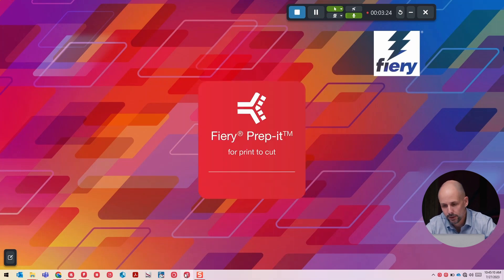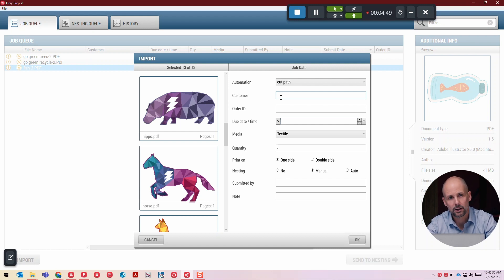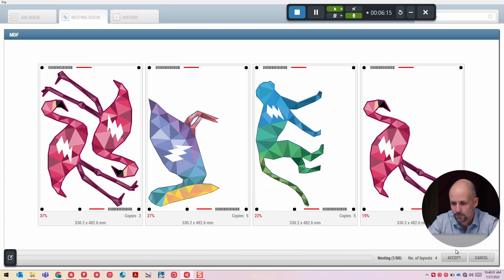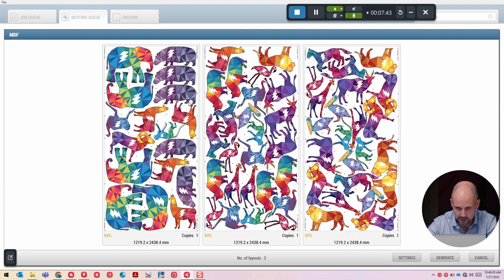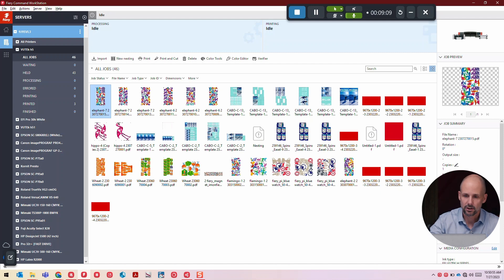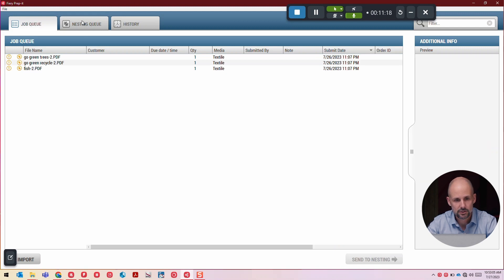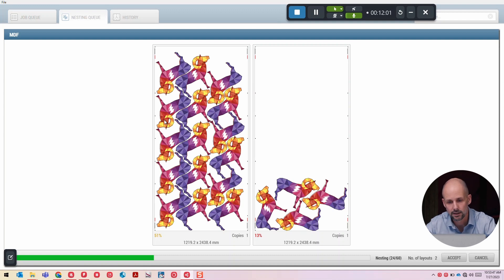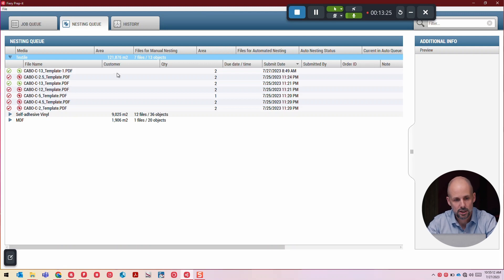Automating Print & Cut Layout and Design using Fiery Prep-it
Have you struggled with your print and cut workflow?  Let’s take a look at how Fiery’s latest software can help automate and streamline your production workflow.